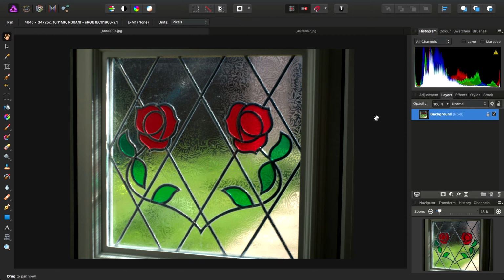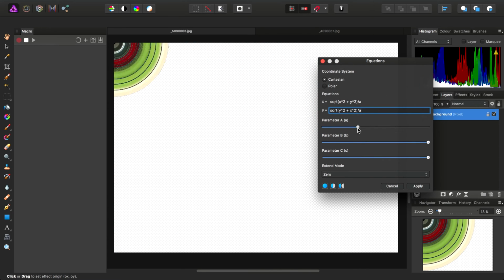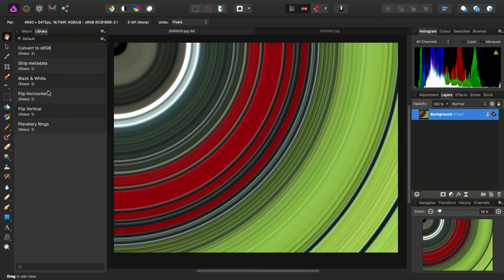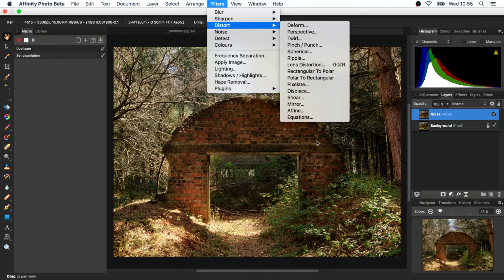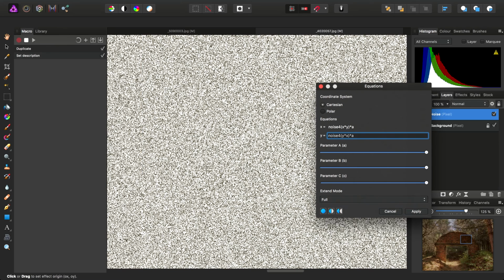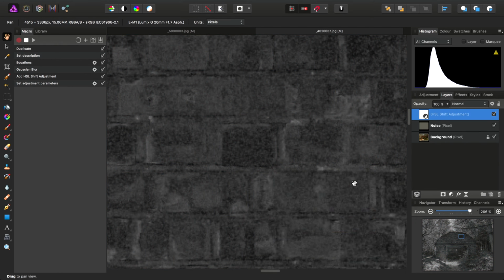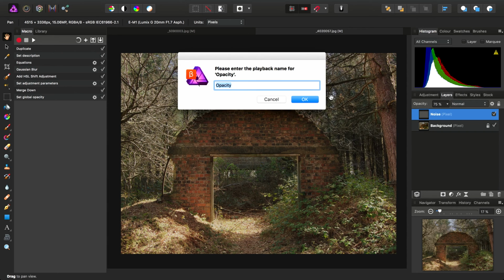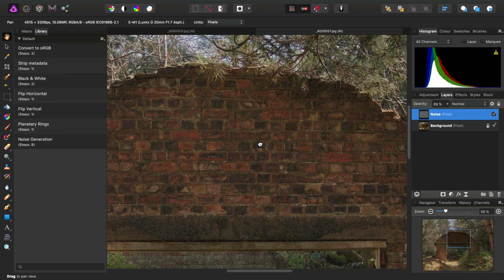Macros: Equations (Affinity Photo)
Discover the potent combination of recordable macros and the Equations filter...

Breakdown (what this video covers):

* Using square root expressions to create a radial effect and exposing a user-controllable parameter.
* Using a 4D noise expression to add a layer of artificial noise and exposing its strength via a parameter.